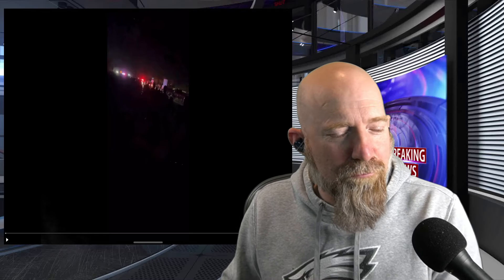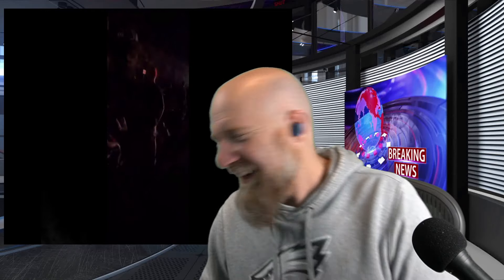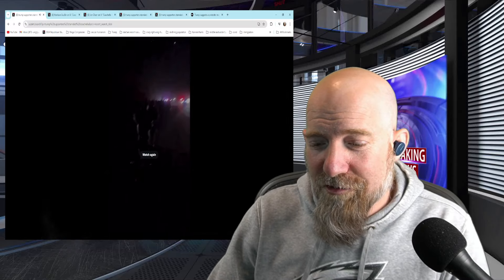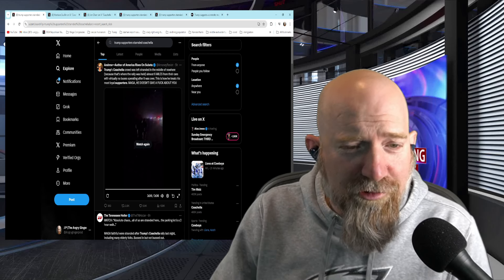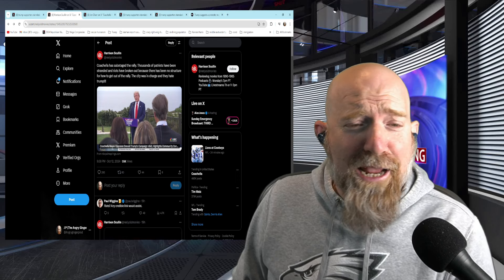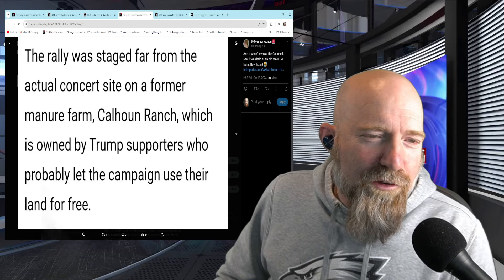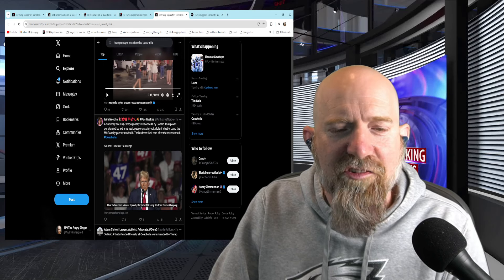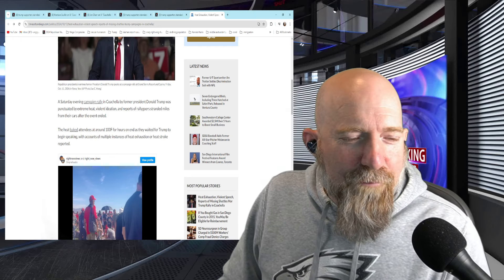Trump ABANDONS MAGA MORONS At Rally In COACHELLA With No Food Or Water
Trump left his supporters in the middle of nowhere at a rally in Coachella California where they allegedly began rioting and broke down gates.

Join the Ginger Army to get access to the Prison Trump, Tantrum Trump and more emojis!

My mic
My camera
My lights